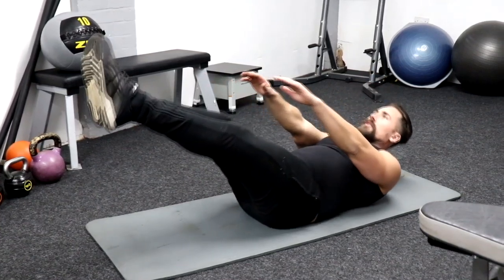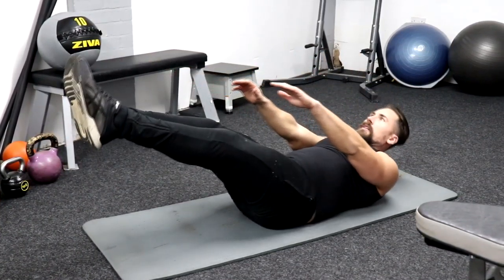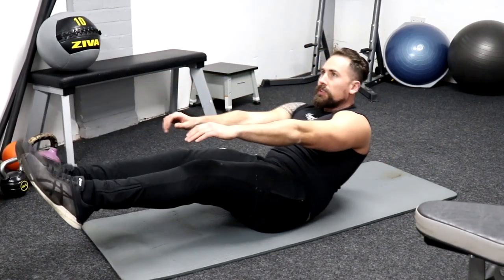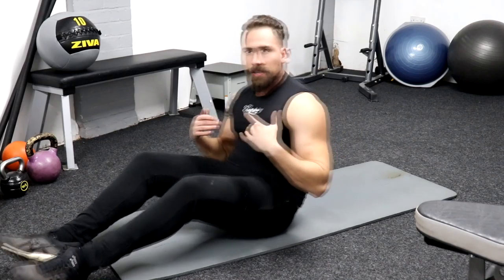THE GYM BREAKDOWN | Full Body Sit-up | Gavin Townsend PT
In this series I will detail my top tips for performing exercises as well as general workout advice.

Please get in touch if you are interested in kick starting your fitness journey with the help of a personal trainer.